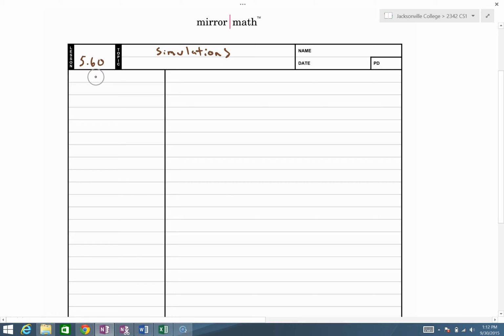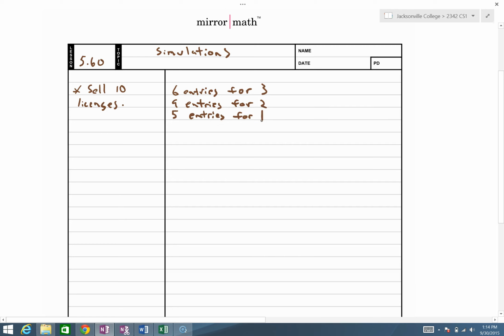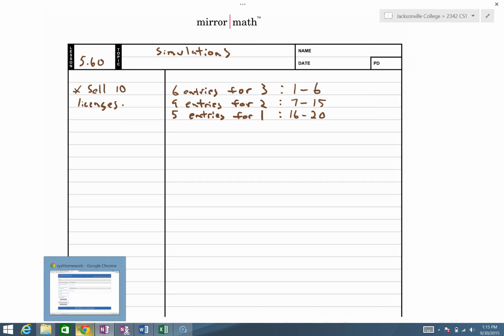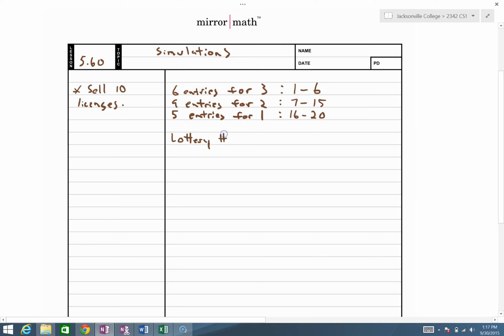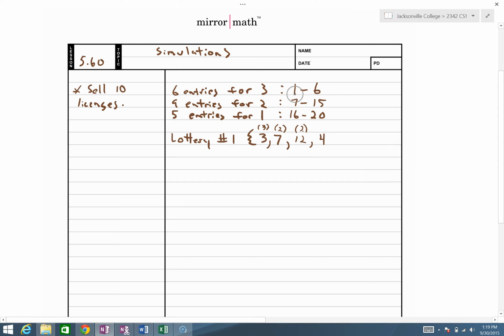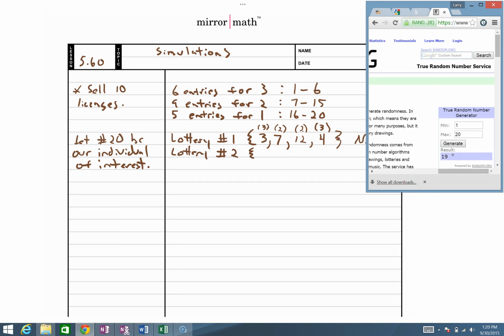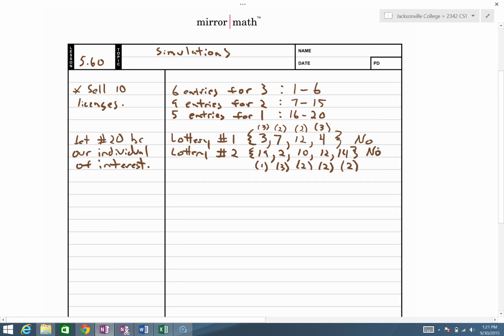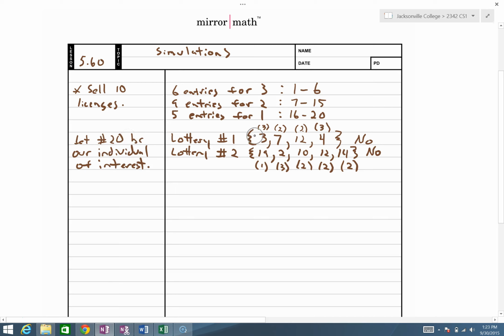Peck #5 60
Assistance with problem #5.60 from Roxy Peck's Statistics Learning Through Data